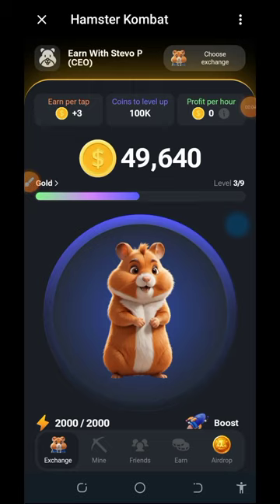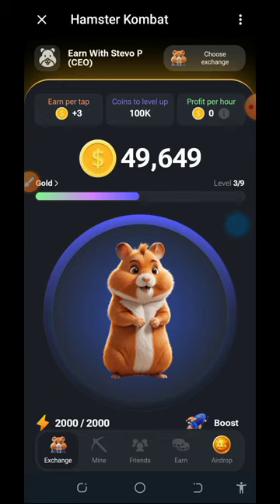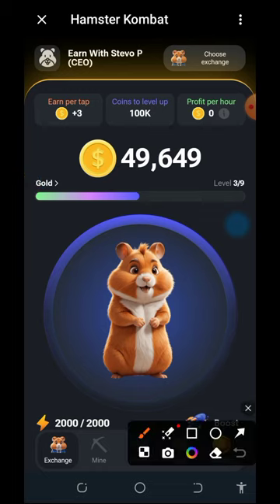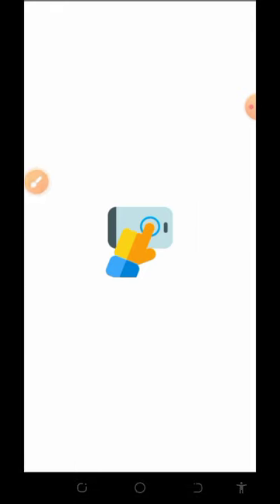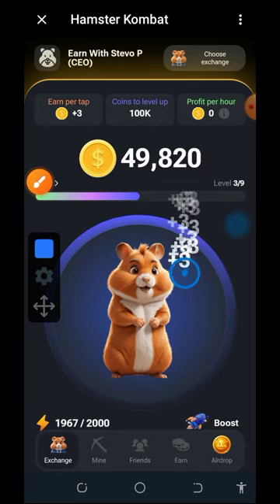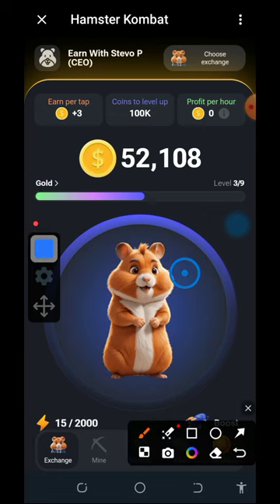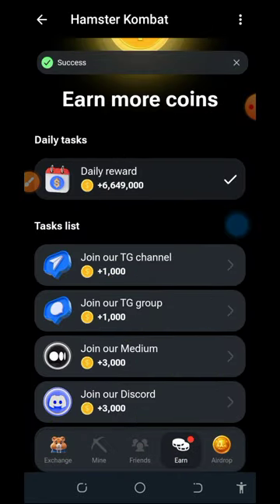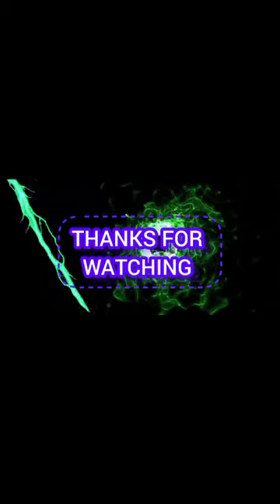Hamster kombat airdrop Mining Tricks: New Mining Tricks On Hamster kombat Telegram bot - Must Watch!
Hamster kombat airdrop Mining Tricks: New Mining Tricks On Hamster kombat Telegram bot - Must Watch! how to use auto clicker to mining hamster kombat token on telegram hurry up now!

research